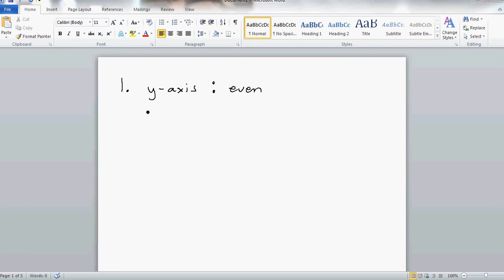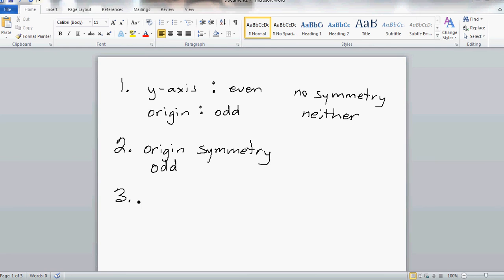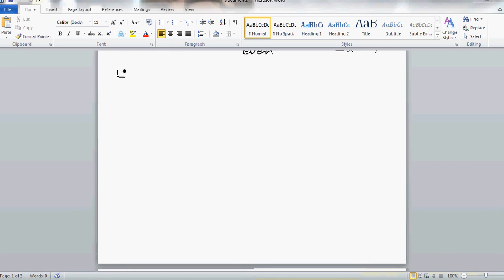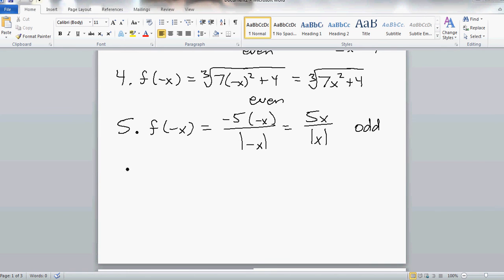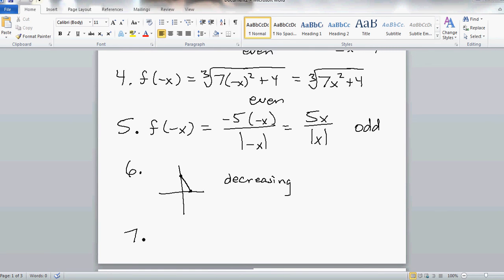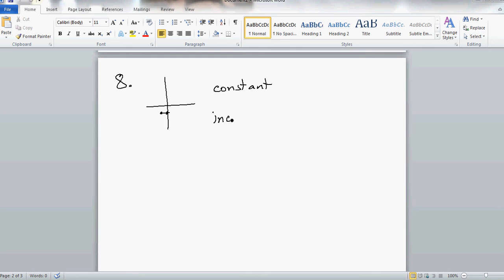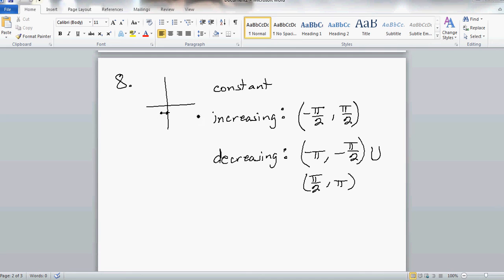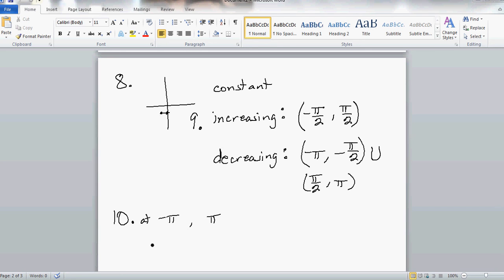Section 3.3, Part 1